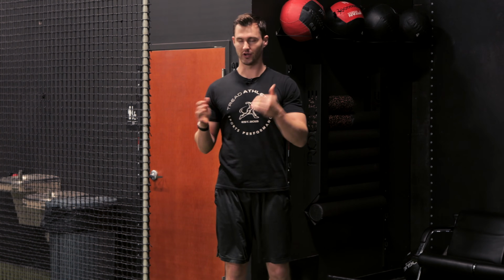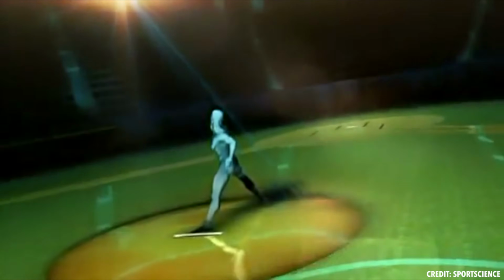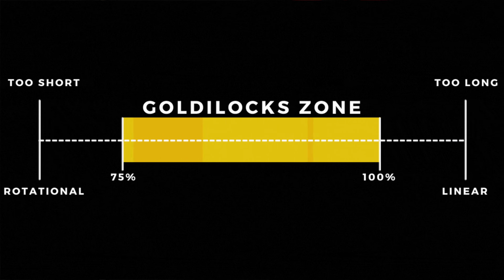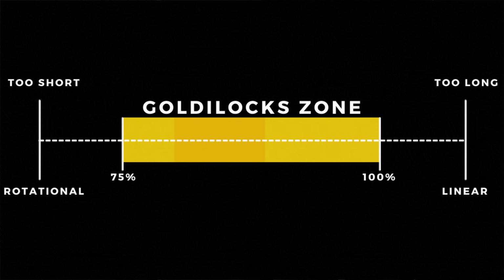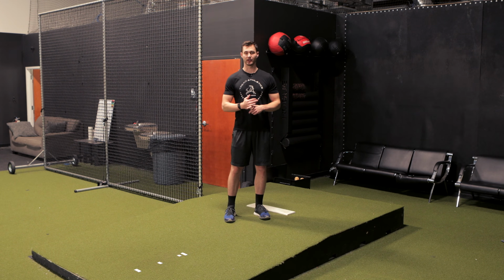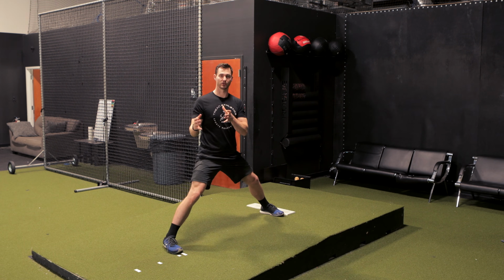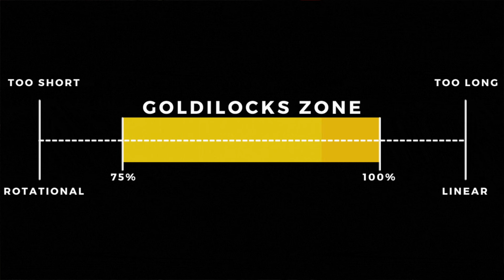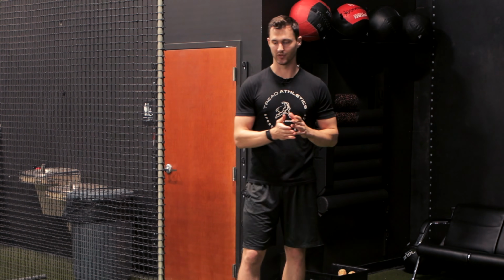What is The Ideal Stride Length? | Pitching Tips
Feeling stuck in your career?

High efficiency pitching mechanics are a combination of both linear and rotational elements. The most efficient throwers in the world are able to convert the linear portion of the throw (stride phase) effectively into pelvic rotation.

So how far should your stride be in order to maximize the linear and rotational phases?

We answer those questions and more in this video!

-Ben